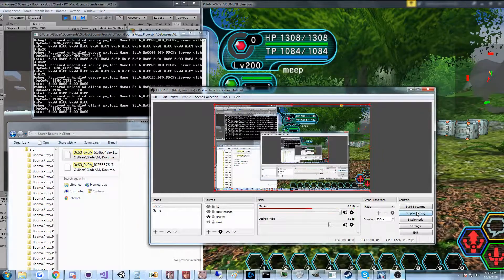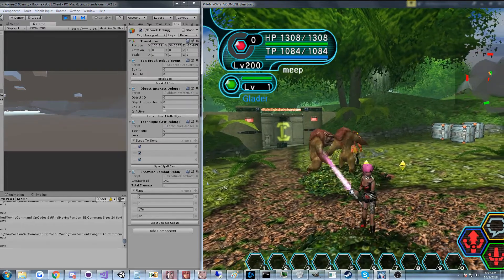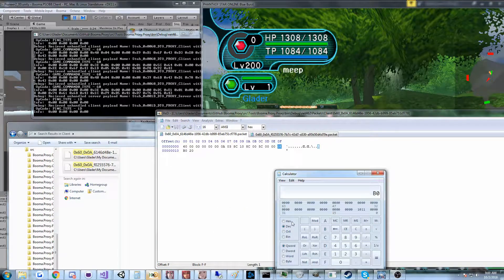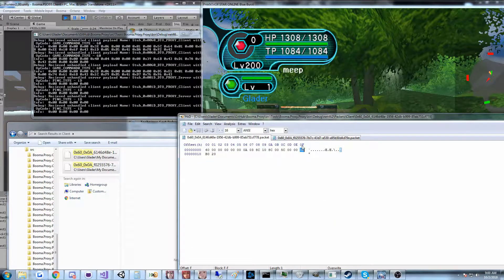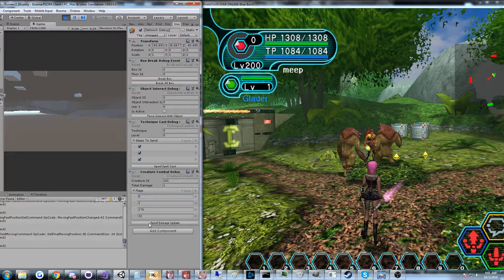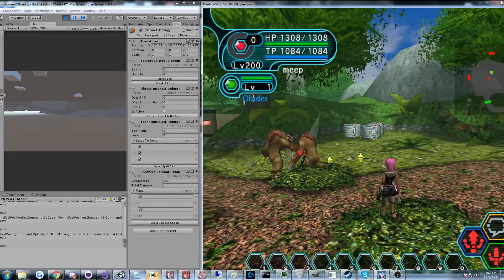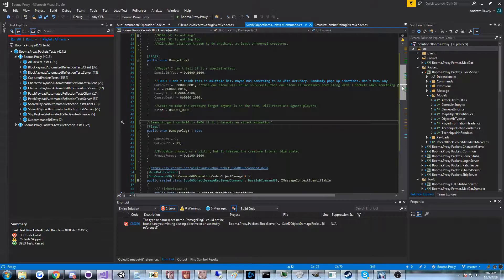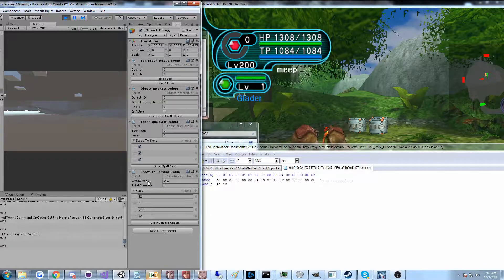PSO Remake: Debug Tools (PSOBB) [Ep 20]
This video shows the debug and reverse engineering tools I use to reverse engineer the packets/networking for PSOBB.

This project is opensource and the libraries for it can be found at Booma.Proxy